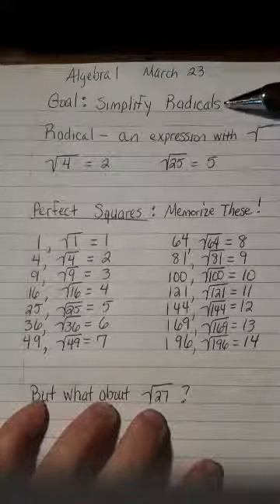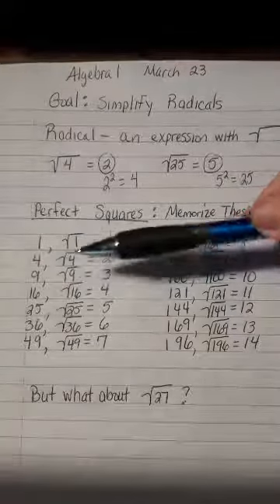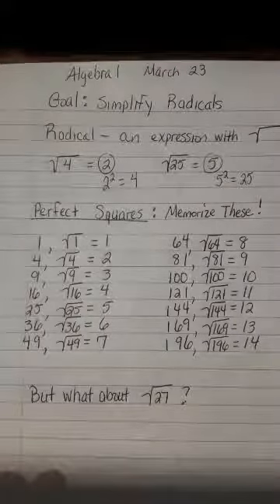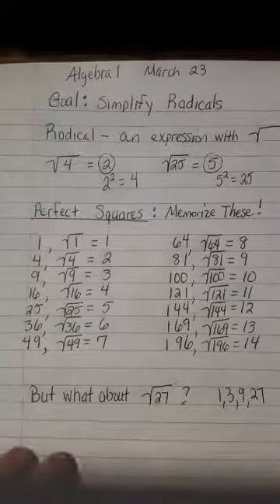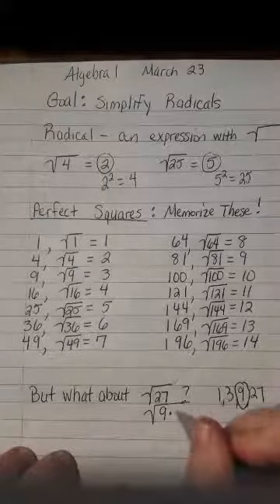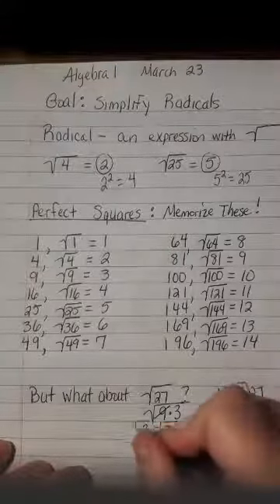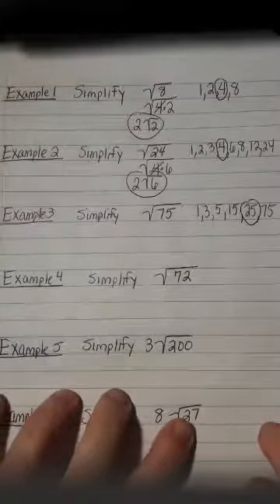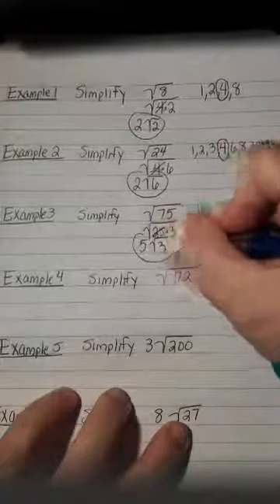Algebra 1 Lesson 1 - Simplify Square Roots March 28